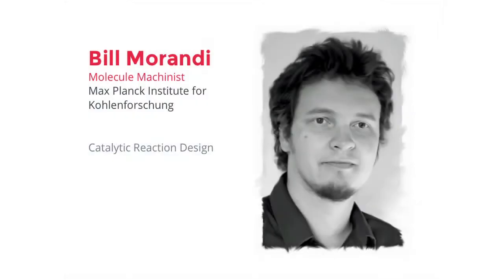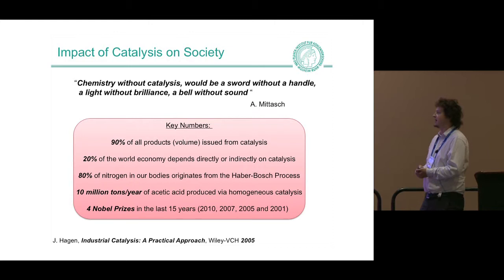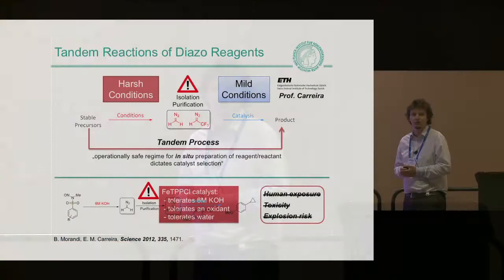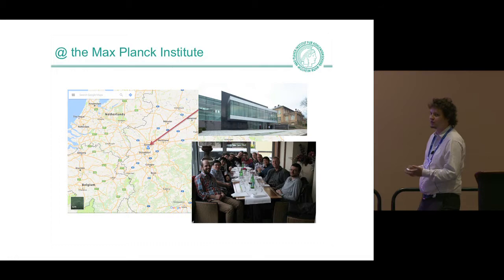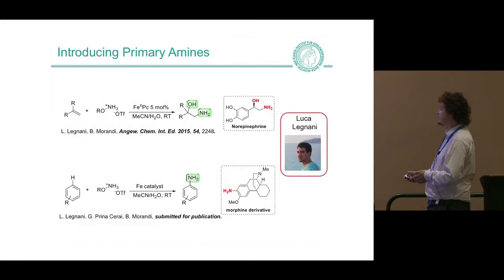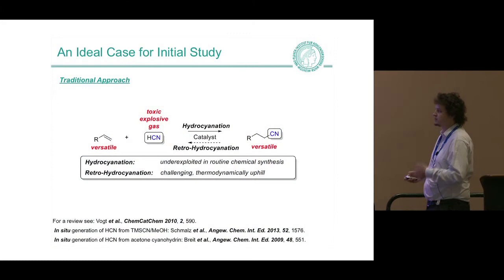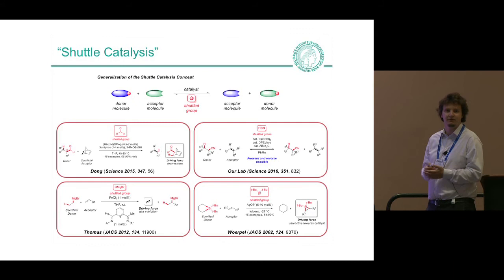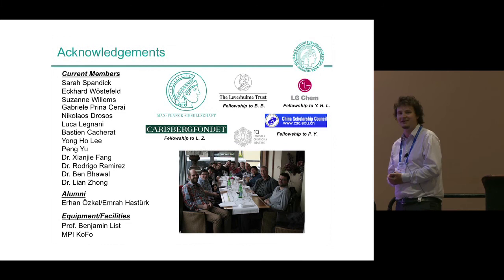Bill Morandi, Molecule Machinist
Bill Morandi has traveled the globe to learn the secrets of making safer, more sustainable catalysts. Watch to see how he's now leading the next generation in this endeavor in his talk at the Aug. 22 Talented 12 symposium held at the American Chemical Society national meeting in Philadelphia.